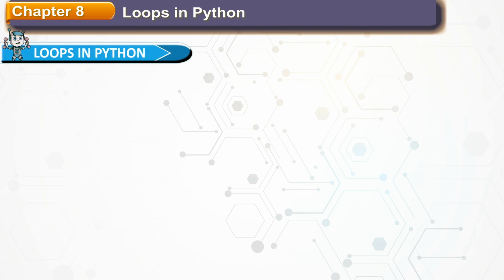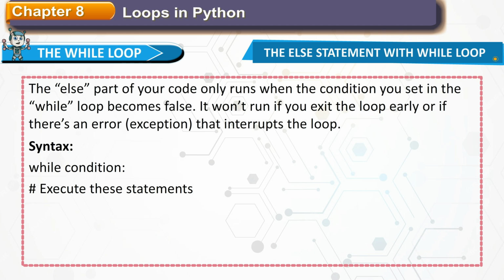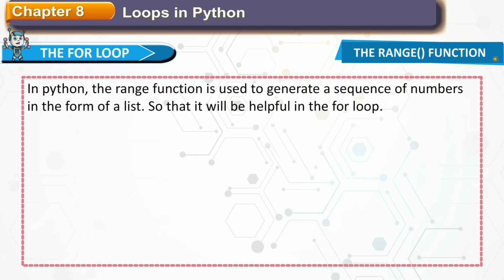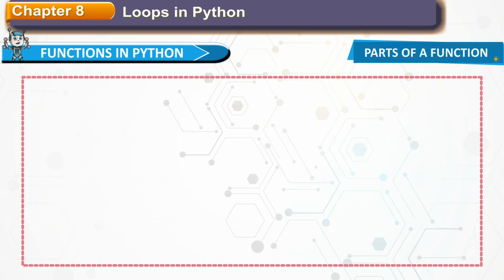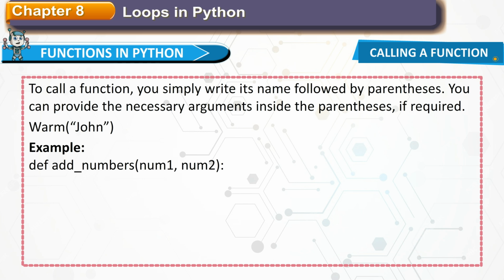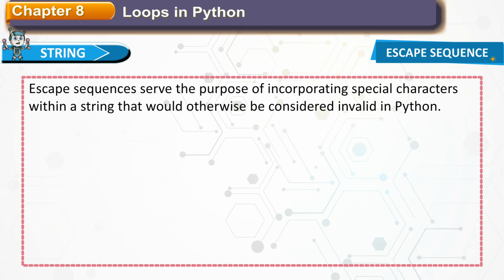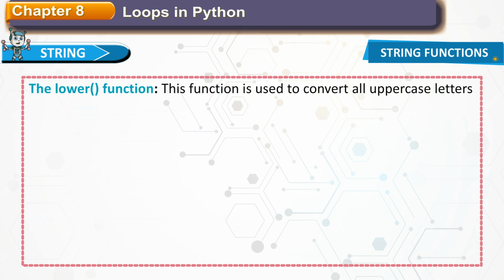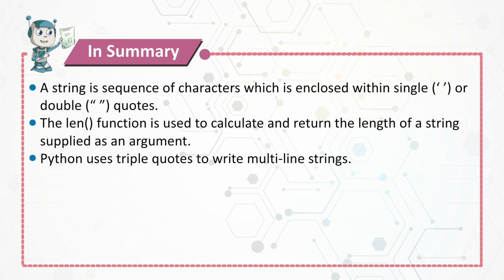Think Digitally Book 8 : Chapter 8 - Loops in Python